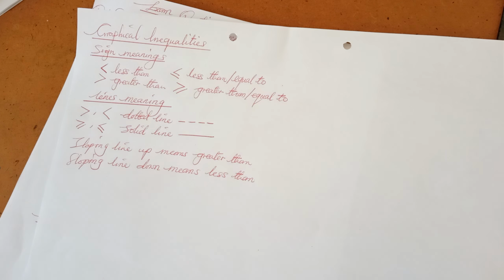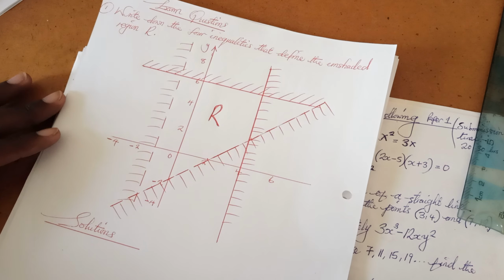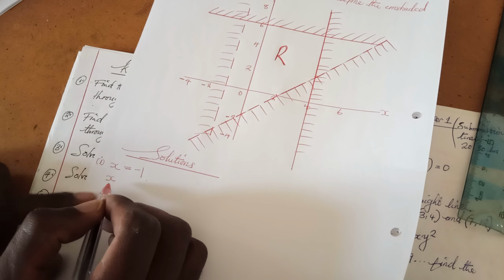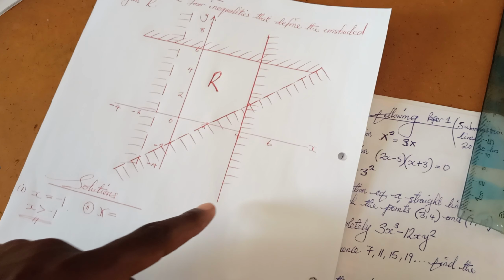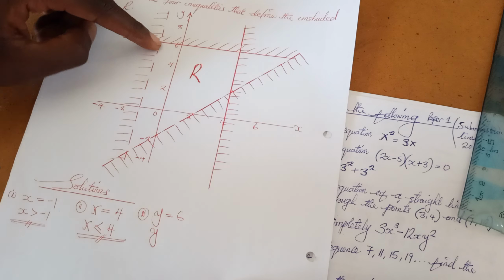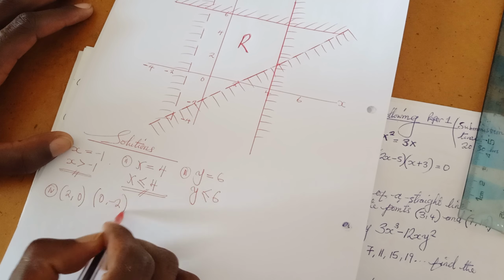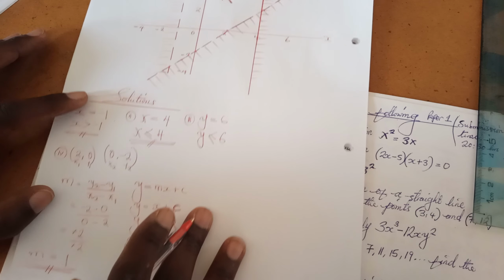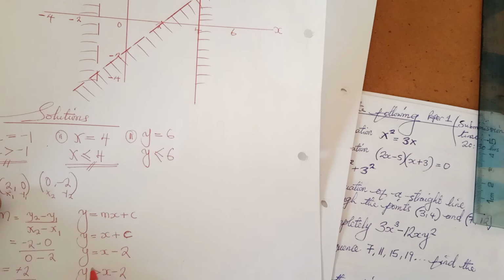Graphical inequalities: Exam Question. paper 1 ecz Exam...part 1.